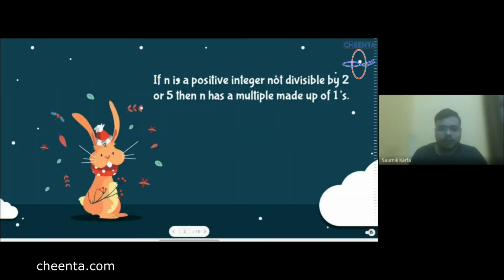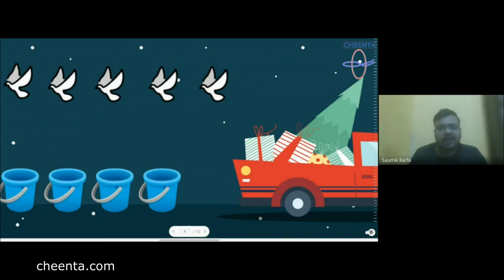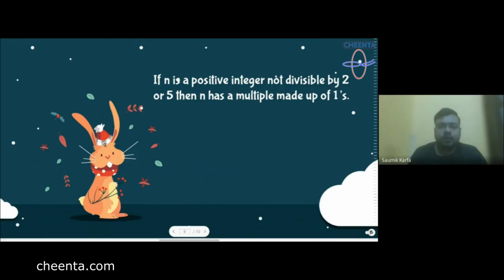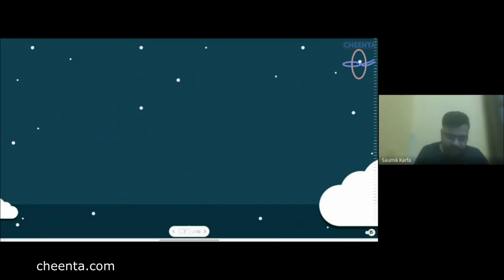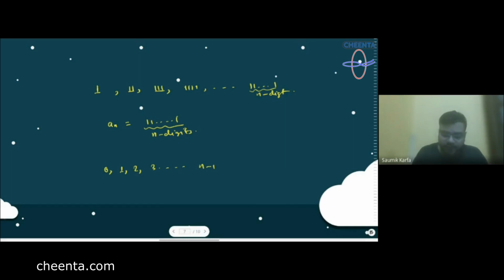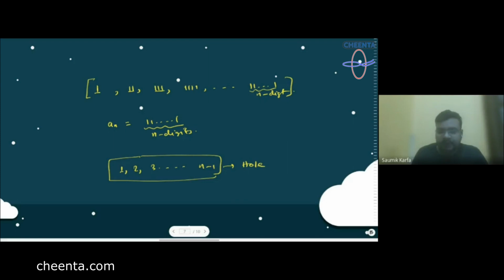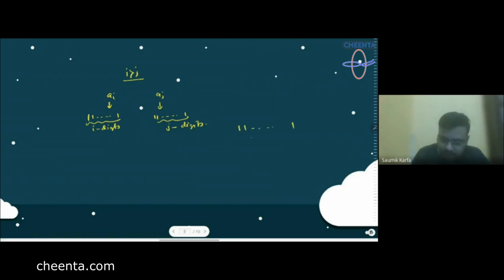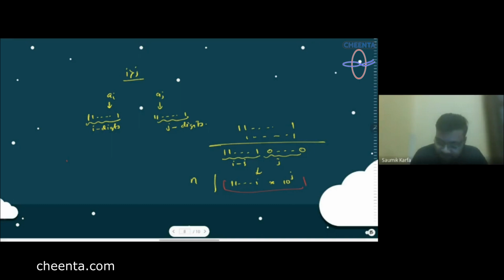Let's Learn Pigeon Hole Principle in Discrete Mathematics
Pigeon Hole Principle is one of the most simple yet strongest strategies to solve various problems.

Keep learning!